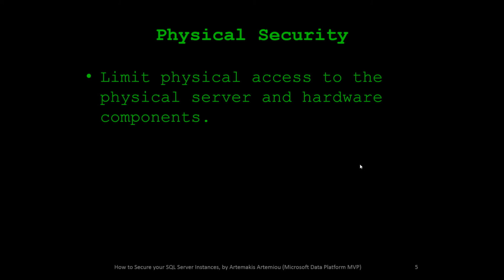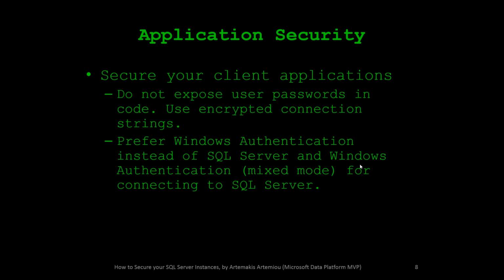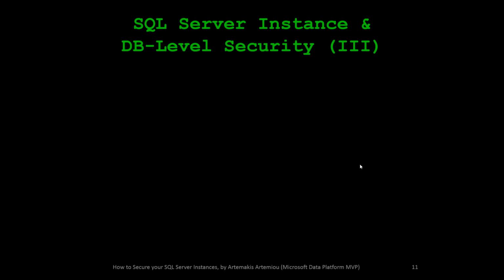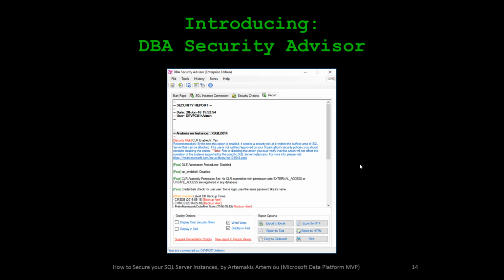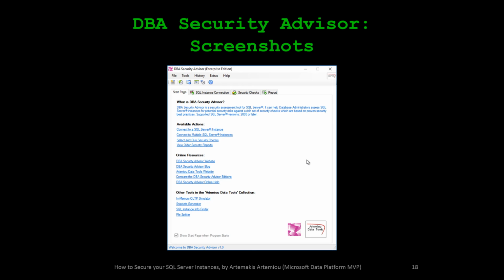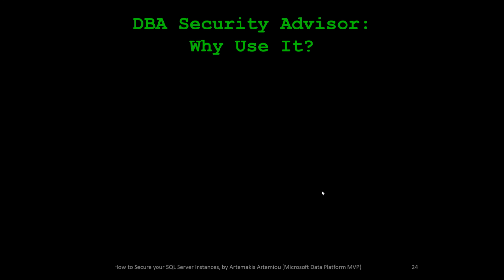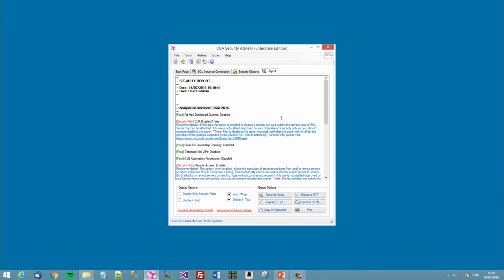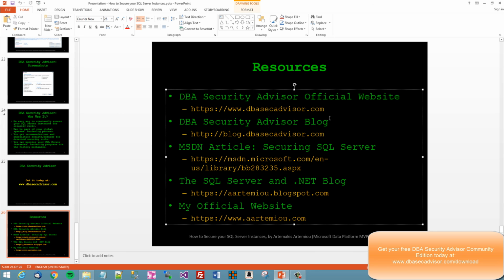How to Secure Your SQL Server Instances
In this webcast, former Microsoft Data Platform MVP Artemakis Artemiou, discusses the proper approach towards securing a SQL Server instance. Besides the different layers that need to be secured, Artemakis presents our brand new software tool: DBA Security Advisor.

With DBA Security Advisor, you can easily assess your SQL Server instances against potential security risks based on a rich set of checks. Moreover, DBA Security Advisor provides recommendations for the detected security risks along with remediation scripts.